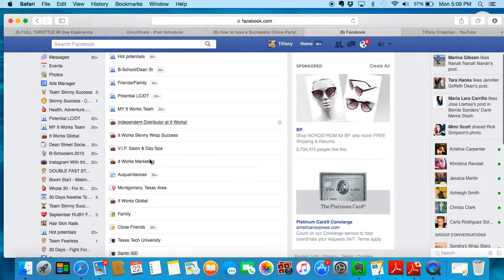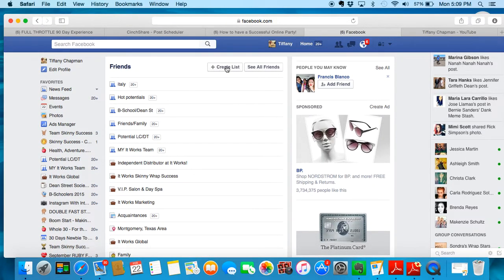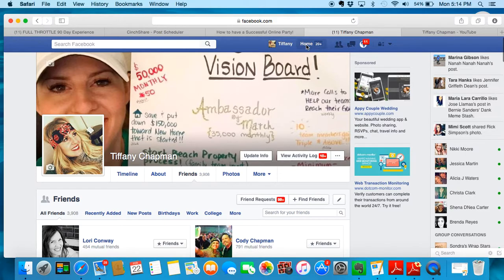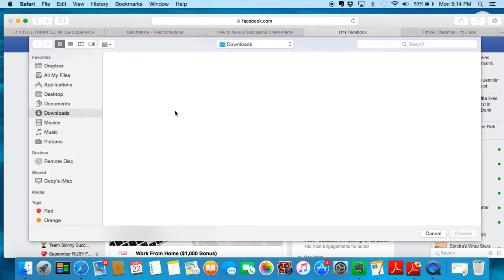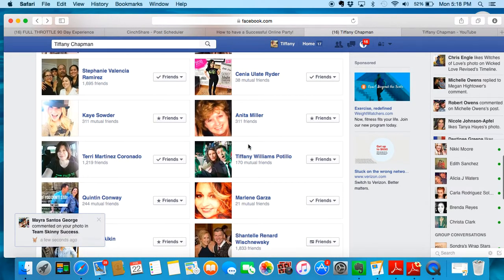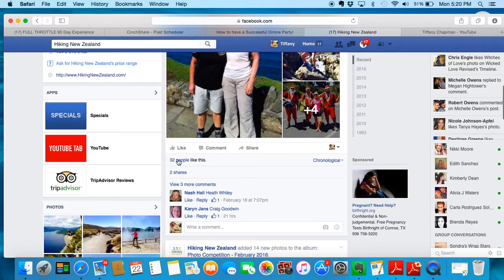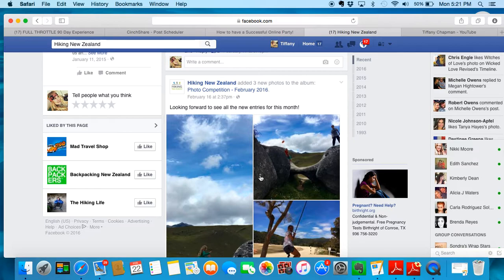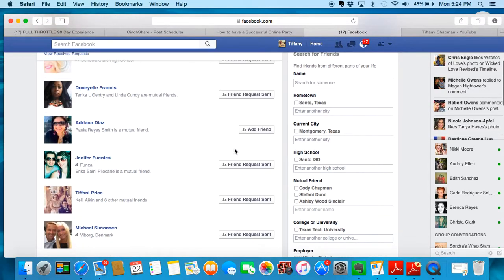Finding new leads on Social Media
Tips to create lists & find new leads on Social Media. Social Media, especially Facebook is a huge tool to grow your business globally & past your warm market!